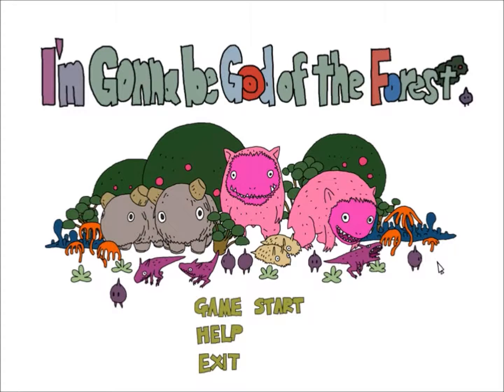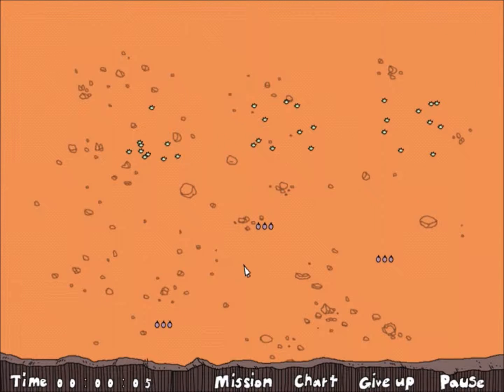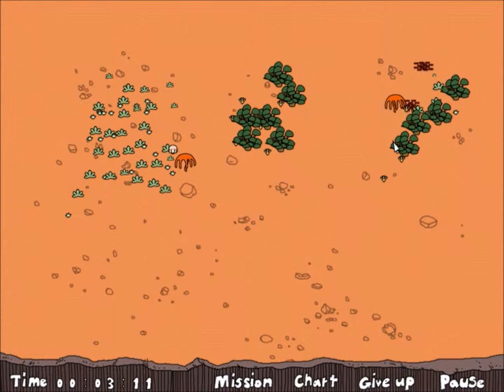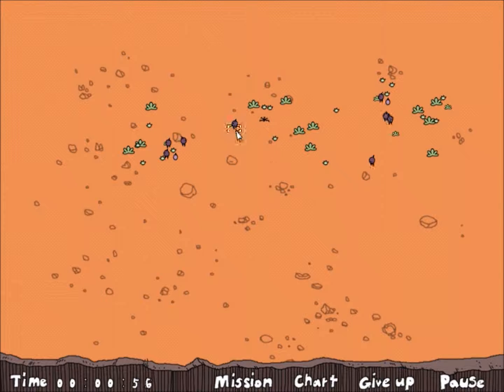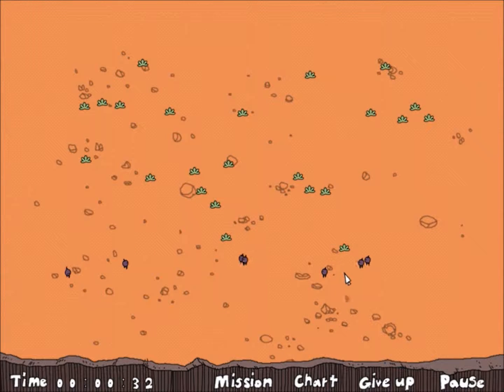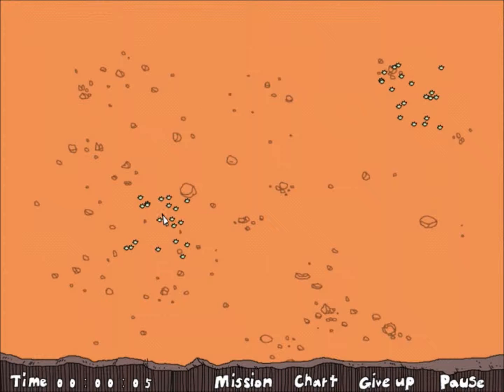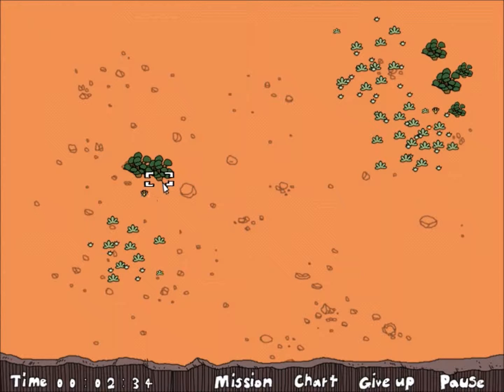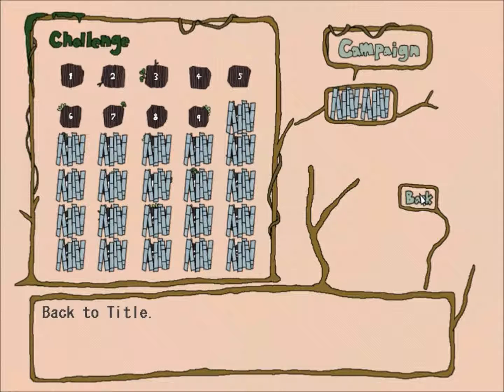Japanese Indie Feature : I'm Gonna Be God of the Forest #2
Life out in the wild can be a cruel merciless place sometimes.